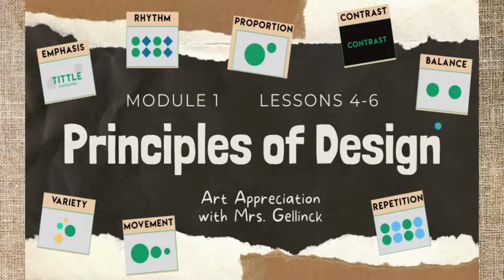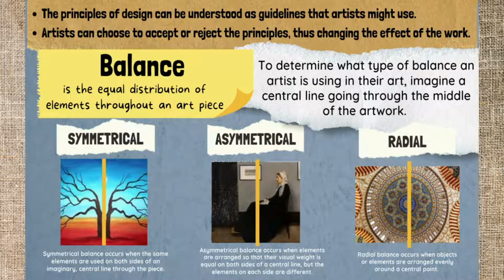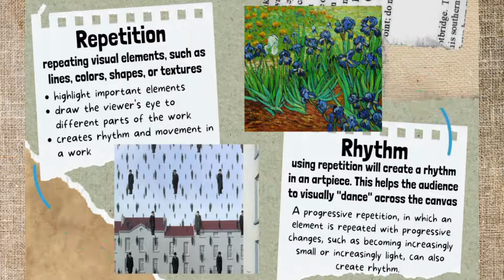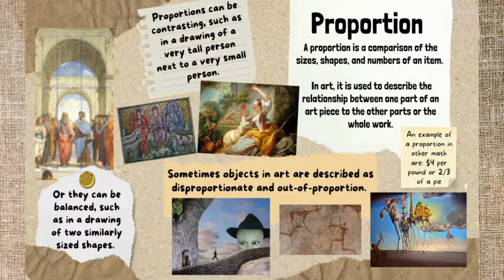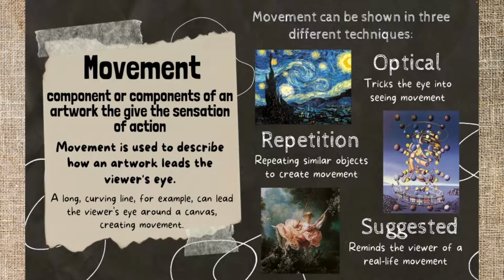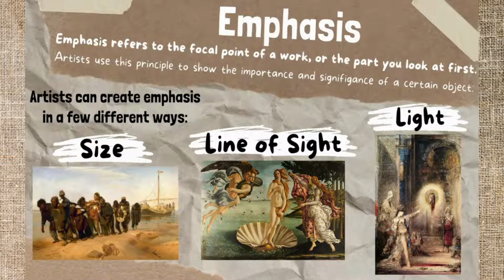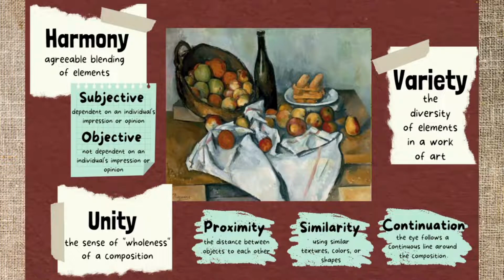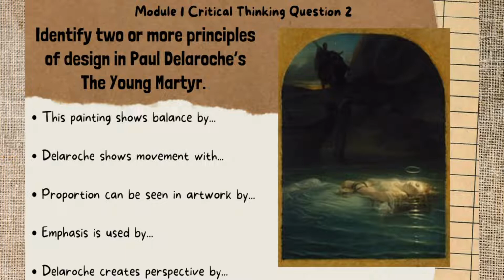Art Appreciation: M1 L4-6 & CTQ 2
Watch this video to review Art Appreciation Module 1 Lessons 4-6: Principles of Design. We will also review Module 1 Critical Thinking Question 2

00:00 Intro
01:24 Balance
04:00 Repetition
04:35 Rhythm
05:36 Proportion
08:57 Movement
10:53 Emphasis
12:48 Harmony
14:17 Unity
15:08 Variety
15:35 M1 CTQ 2 Review

Have your Module 1 HW out and ready to answer questions 15-22

CLICK THIS LINK TO DOWNLOAD A COPY OF MODULE 1 CRITICAL THINKING QUESTION 1